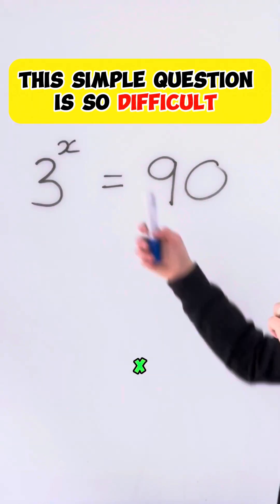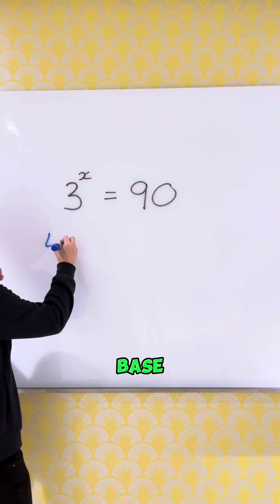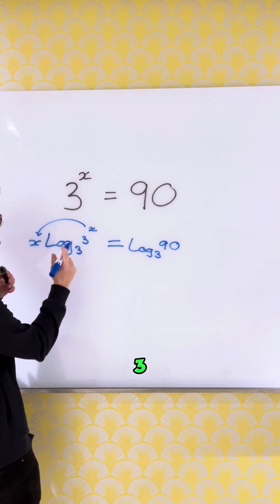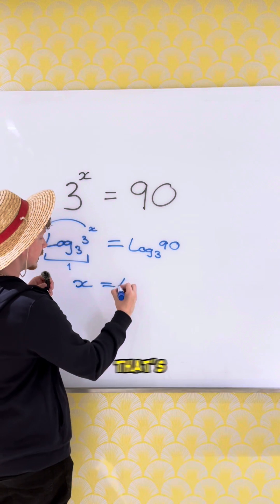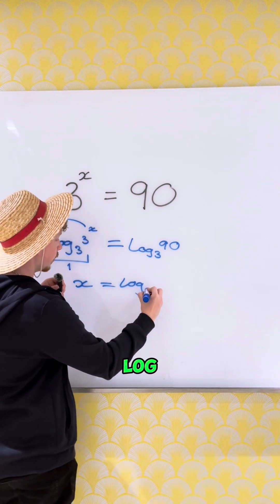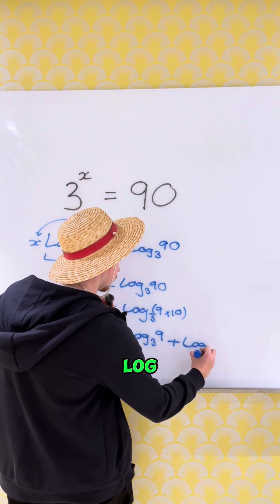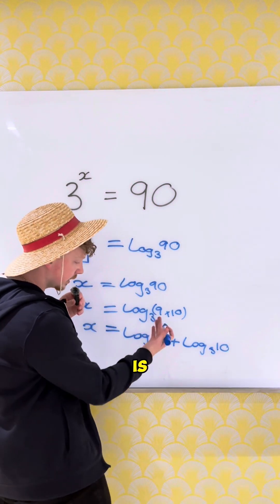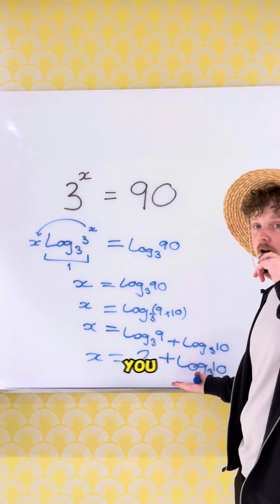This Easy Question Is Difficult To Answer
This Easy Question Is Difficult To Solve EXPLAINED